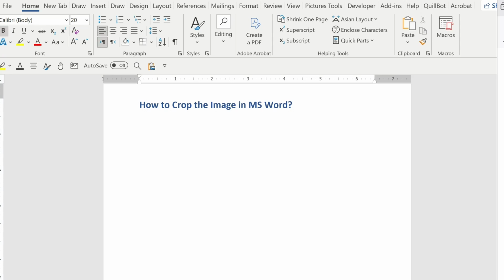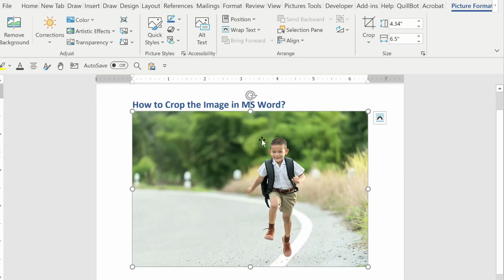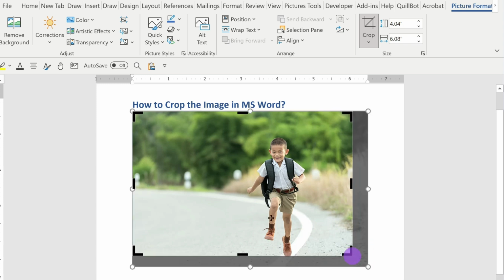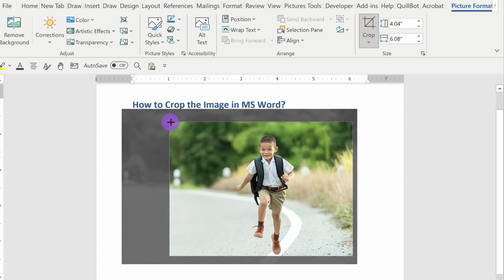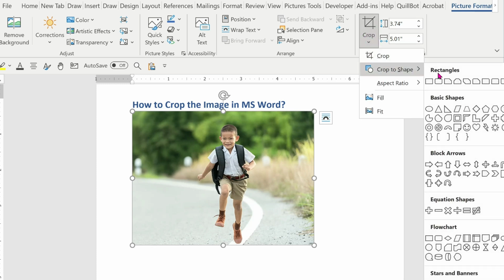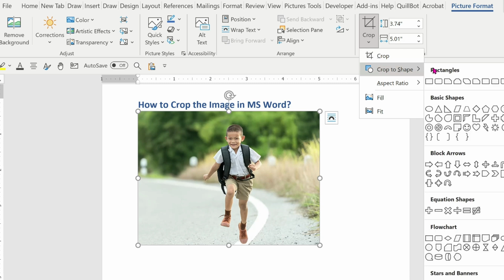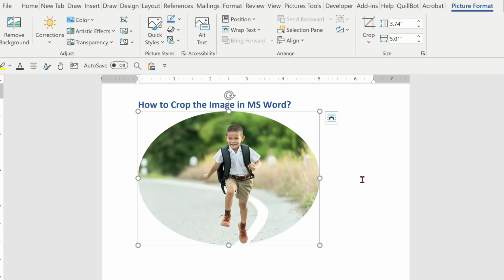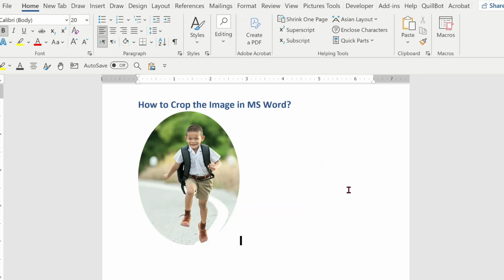How to Crop the Image in MS Word | Master Image Cropping in MS Word: Shapes, & Ratios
Stop struggling with messy image layouts! In this tutorial, we’re moving beyond basic boxes to show you how to crop images into custom shapes and perfect aspect ratios in MS Word.

Whether you're building a professional report or a creative flyer, these "pro" cropping techniques will save you hours of formatting frustration. We cover:

    Standard cropping vs. Cropping to Shape (Circles, Hearts, etc.)

    How to lock Aspect Ratios (1:1, 16:9) for a clean look